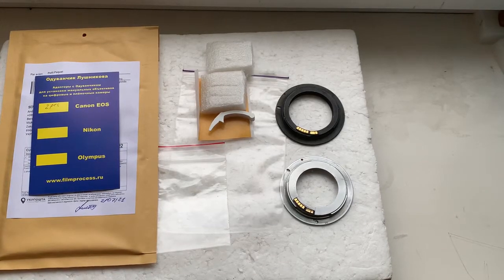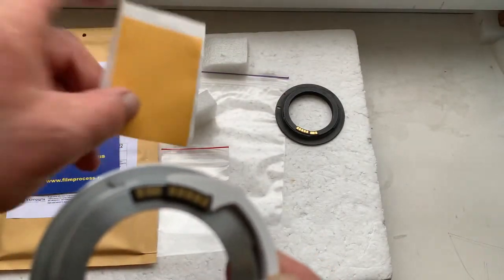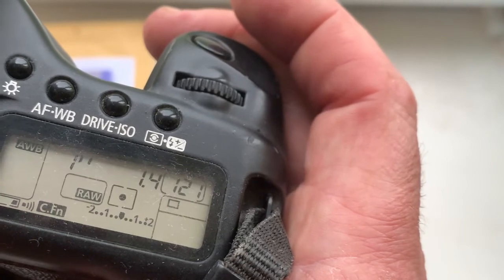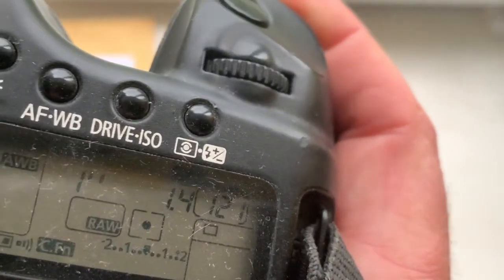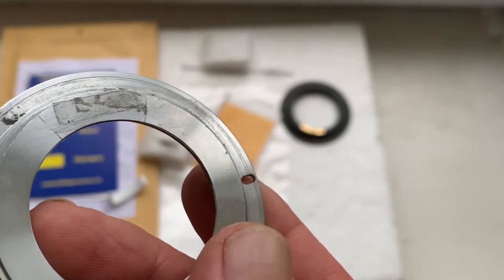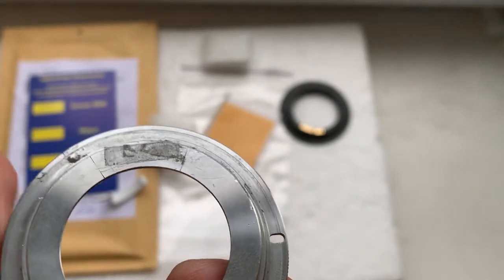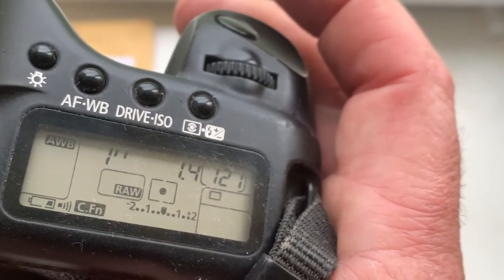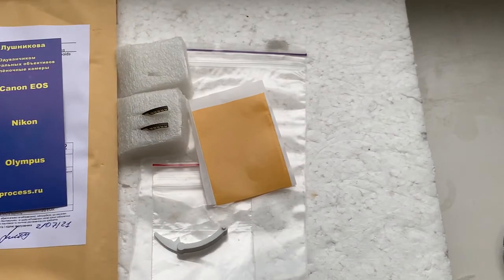CANON AF PROGRAMMABLE dandelion chip. (For M. Quentin F)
CANON AF PROGRAMMABLE dandelion chip. 2pcs.
For purchase write to:
Andrii Kurianov
This chip is for:
Helios 40-2-C  85mm f/1.4